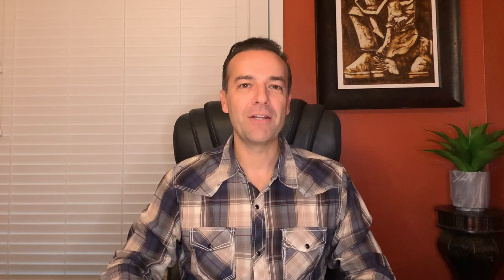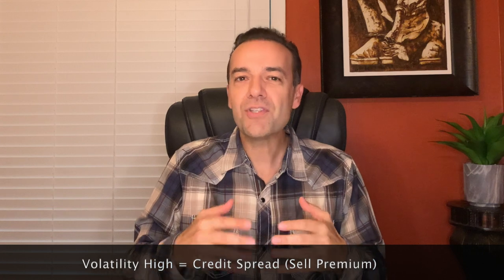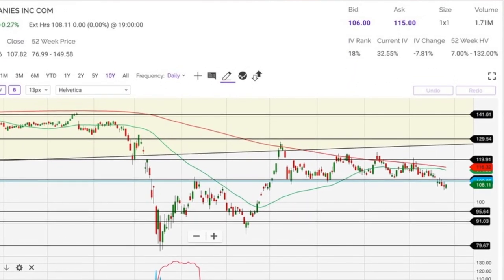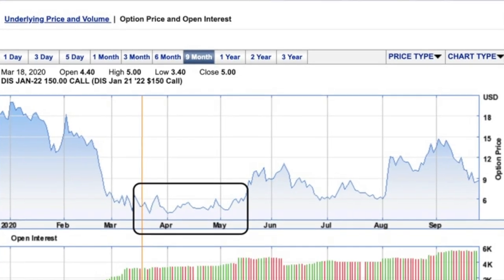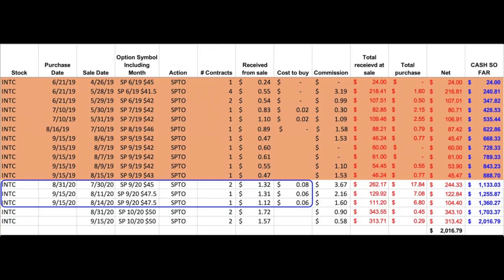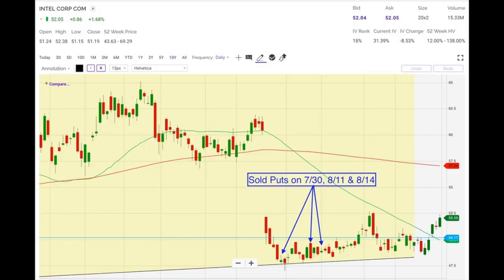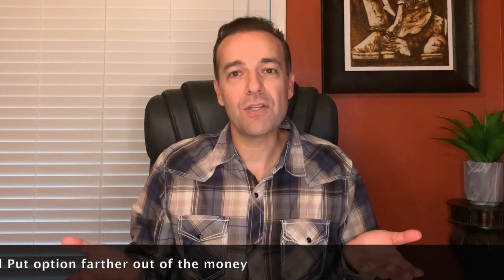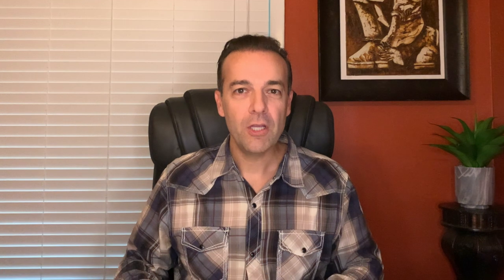Net DEBIT vs Net CREDIT Option Spreads (Best Option TRADING STRATEGIES for Small Accounts)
Net DEBIT vs Net CREDIT Option Spreads (Best Option TRADING STRATEGIES for Small Accounts) -- 💰 BLACK FRIDAY SALE until midnight on Tuesday, 12/3/2024 eastern!

⏰Chapters ⏰
0:00 Intro
1:27 Difference Net Debit vs Net Credit Options
7:35 Best time use Credit Spreads
11:52 Benefits doing Option Spreads
13:28 Options Trading Strategies for SMALL ACCOUNTS
17:24 Favorite Option Trading Strategy

Today we are going to answer the question, which is better, credit versus debit option spreads? By the end of this video, you will know when the right time is to use a debit and a credit spread for the best cash flow and return in a large and small account!

First a brief overview of the difference between a debit and credit spread in option trading. If we expect the market to go up, and we want to buy a debit option spread, then we will buy a call option with a lower strike price and sell a call option with a higher strike price. I we want to do a credit option spread, then we will sell a put option at a higher strike price and buy put option to cover it at a lower strike price.

On the other hand, if we think that the market is going to decline, and we want to do a debit option spread, then we buy a put option at a higher strike price and sell a put option at a lower strike price. Or if we wanted to do this for a credit, then we would sell a call option at a lower strike price and buy a call option to cover it at a higher strike price.

When is the right time to use a debit spread and a credit spread?

Let’s take a look at an example of debit and credit option spreads.

As option traders we obviously want to put the odds in our favor as much as possible. If you are willing to buy and sell options, it can be better to sell options or do credit spreads when volatility is higher than normal. However, when volatility is below average, your odds can potentially be better if you use a debit spread.